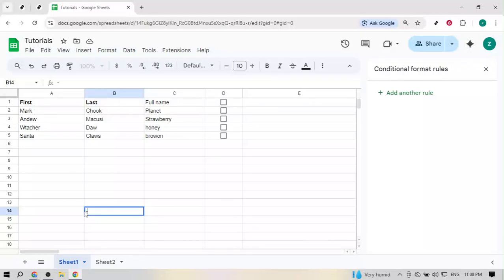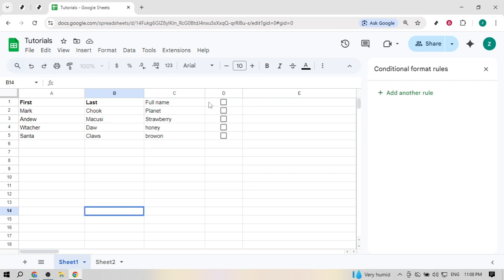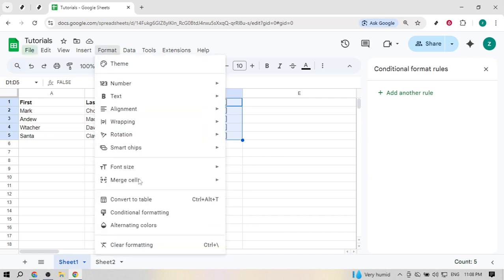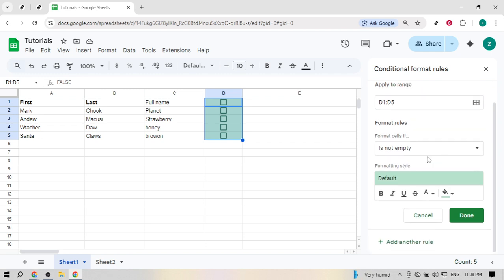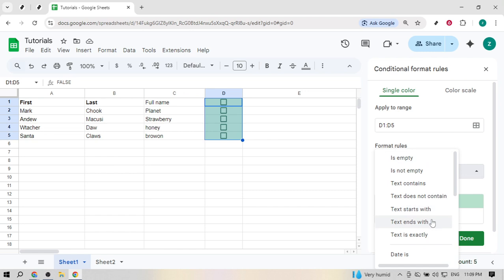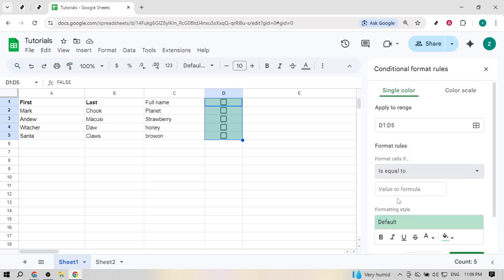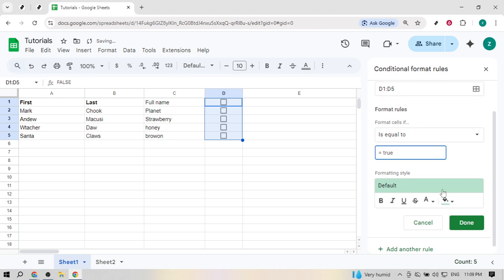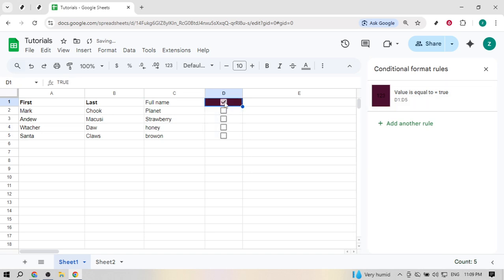How To Change Cell Color With A Checkbox In Google Sheets (Step By Step Guide)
How To Change Cell Color With A Checkbox In Google Sheets (Step By Step Guide) In this video, I’ll show you how to change cell color with a checkbox in Google Sheets using a simple step by step guide. This beginner-friendly tutorial walks you through adding checkboxes, setting up conditional formatting, and automatically changing cell colors when a box is checked. Whether you’re tracking tasks, building to-do lists, or managing data, this guide makes checkbox formatting in Google Sheets easy and effective.